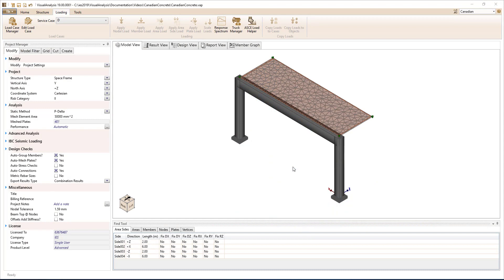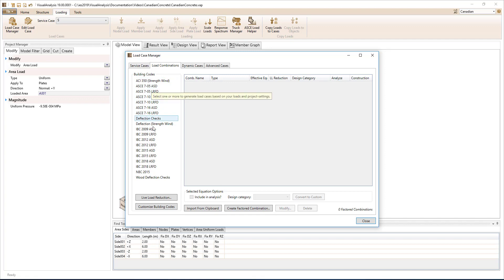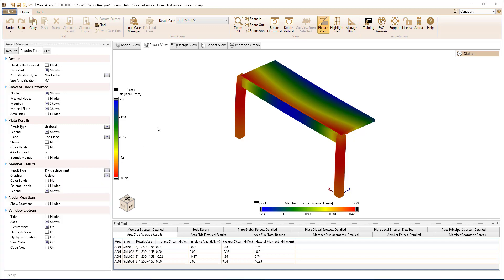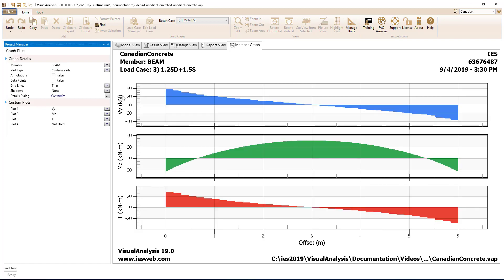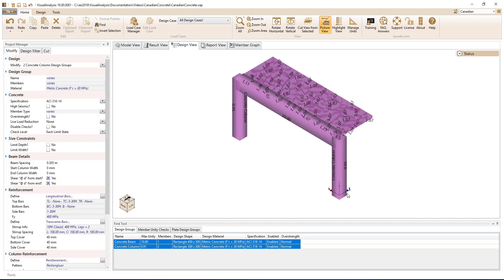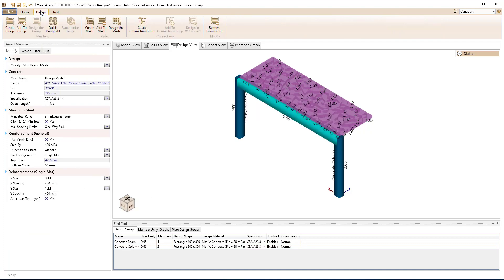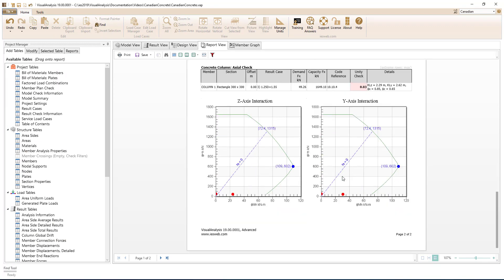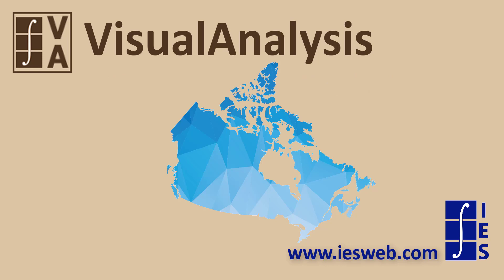VA: Canadian Concrete Design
A brief example of how to design beams, columns, and slabs according to the CSA A23.3 Canadian design specification in VisualAnalysis.